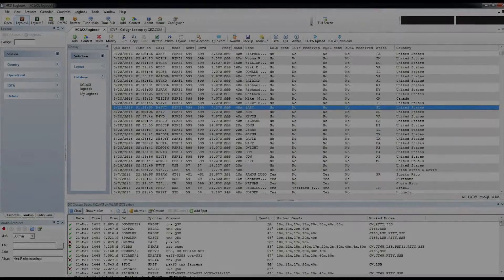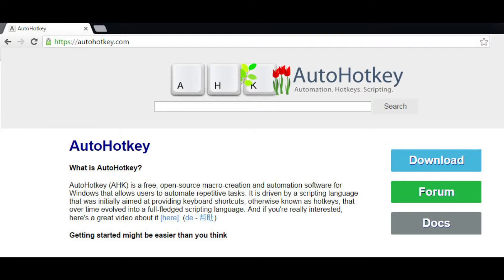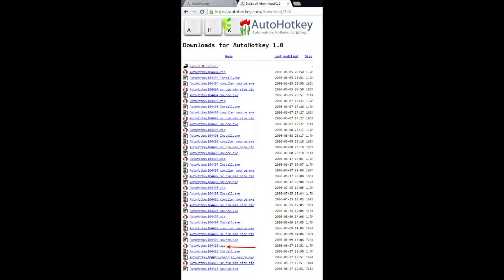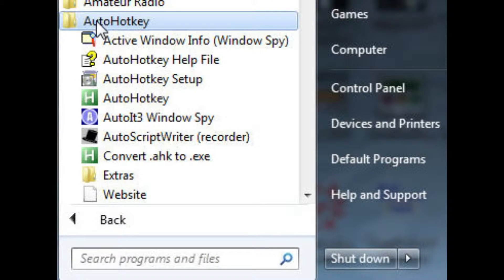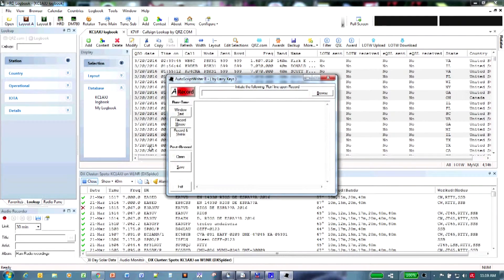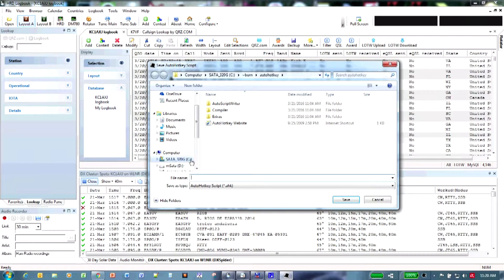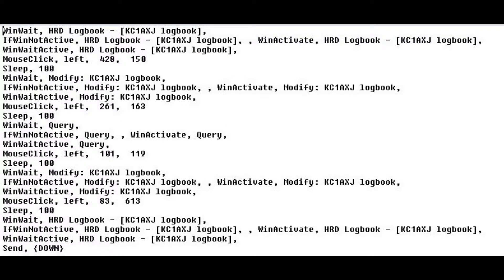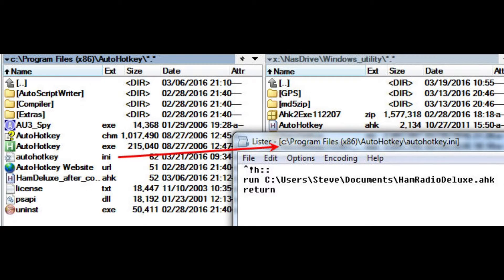HRD logbook edit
Automate the editing process of HRD logbook after importing an ADIF file from another program such as N1MM+